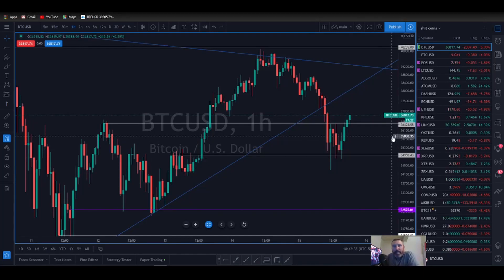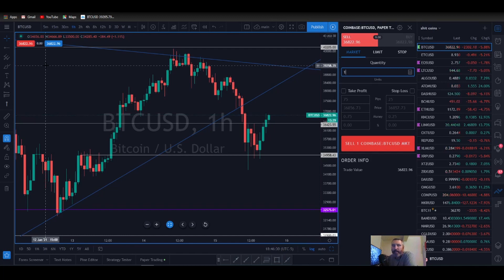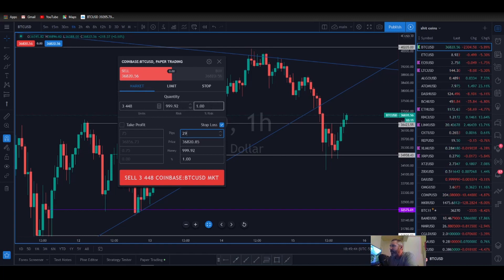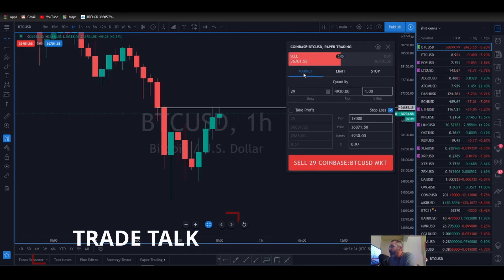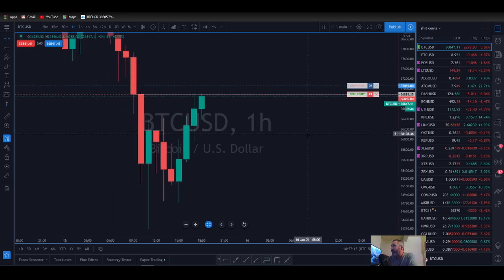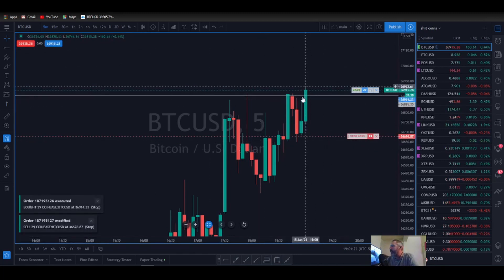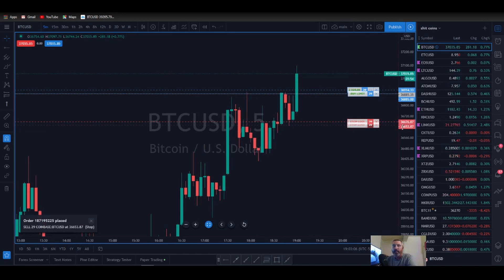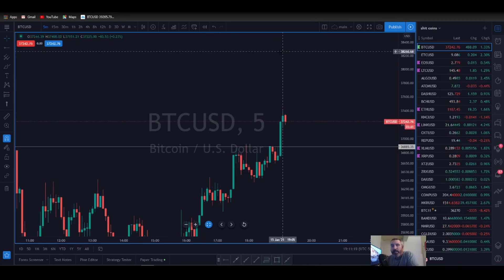✅Taking Trades on Tradingview with Oanda ✅ beginner trader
✅In this video I am showing you how I go about Taking Trades on Tradingview with Oanda. This is an in depth explanation for beginner traders of how I do it.  Also explaining in detail the different order types a beginner trader needs to know. These are 2 incredible platforms alone,  joined together they are fantastic.  So sit back and Lets Dive In!✅
for tastytrade account (min funding $2,000.00)
 ►For EVERYBODY else Use Bitget 👉

⛓️ 🔗 Useful Links 🔗 ⛓️

► coin base wallet phone app @tradingfaks